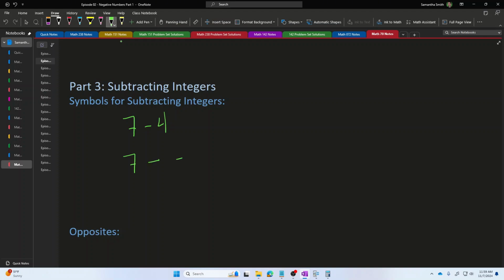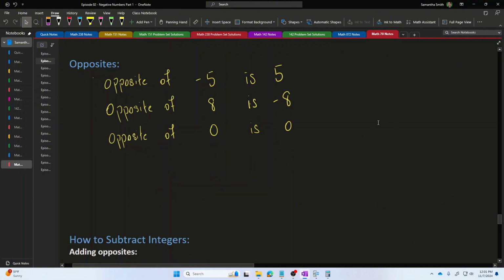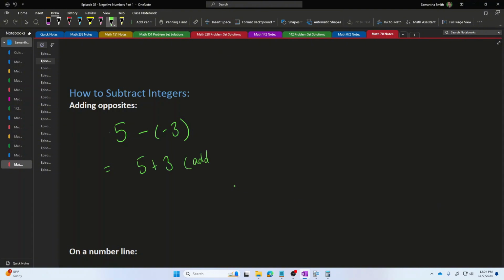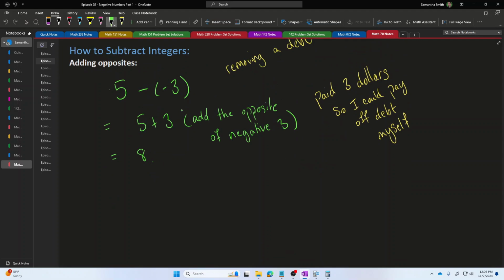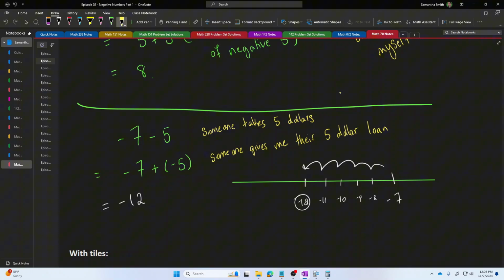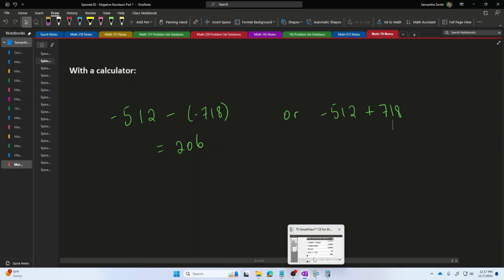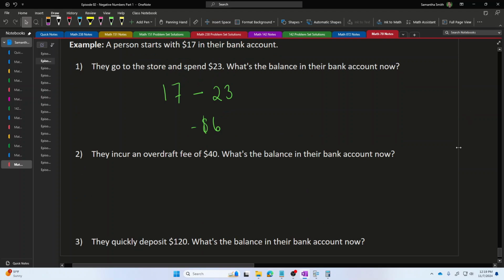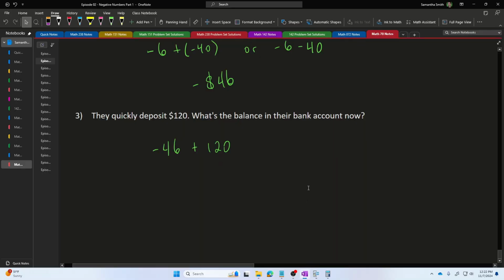Pre-Algebra - E02P03 - Subtracting Negative Numbers